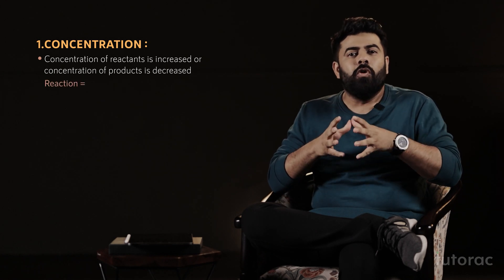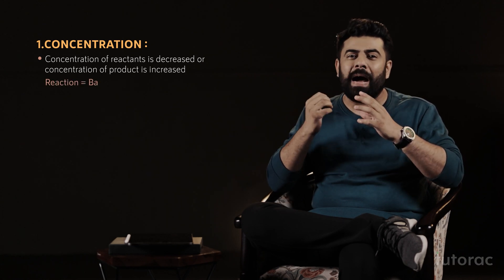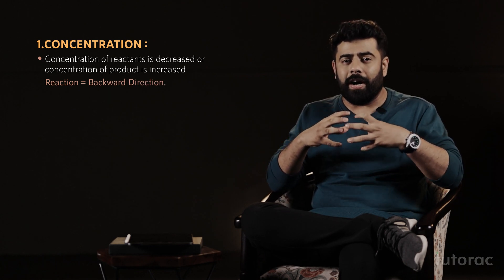Chemical Equilibrium - Le Chatelier's Principle | Class 11 | One Shot | JEE MAINS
Le Chatelier's principles, commonly known as the equilibrium law, are used to determine the effect of changes on a chemically balanced system (such as the change in temperature or pressure). The principle is named after Henry Louis Le Chatelier, a French scientist.

According to Le Chatelier, equilibrium adjusts the forward and backward reflexes to tolerate changes altering the equilibrium circumstances.